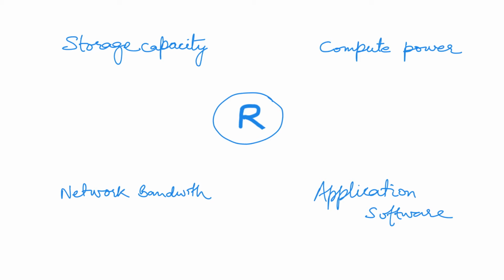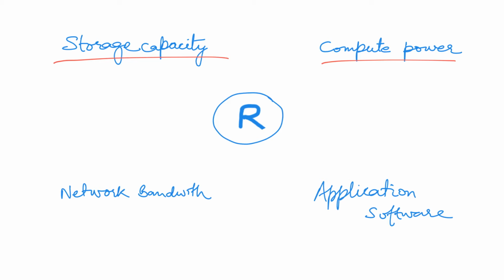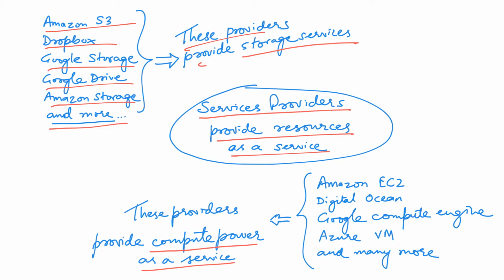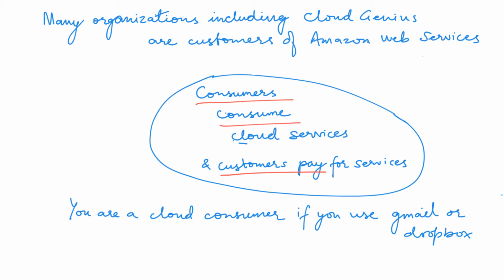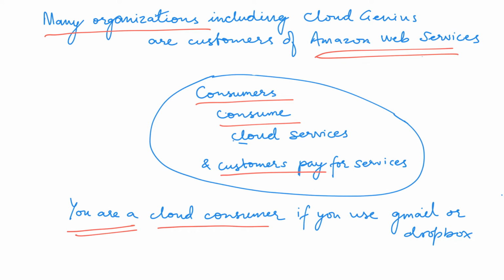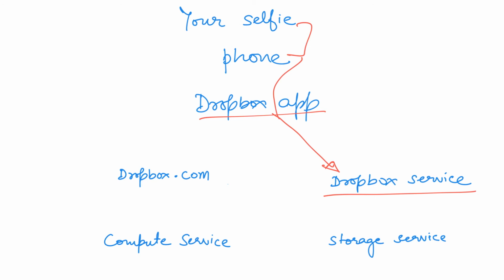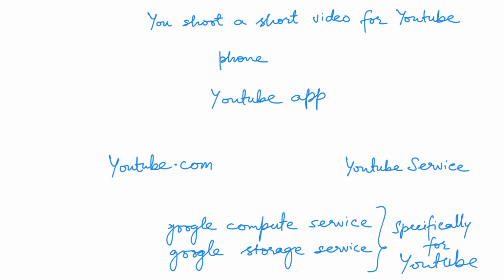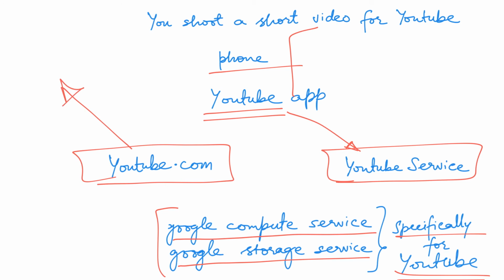examples of cloud computing